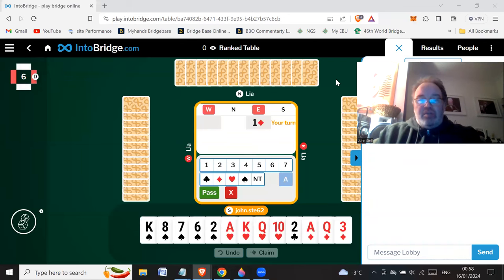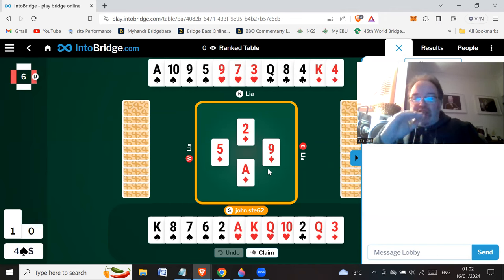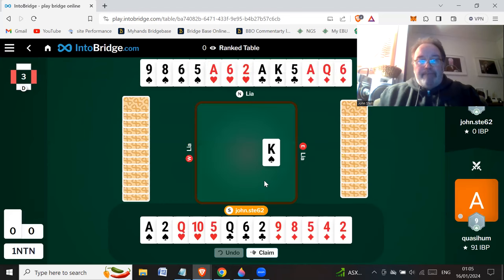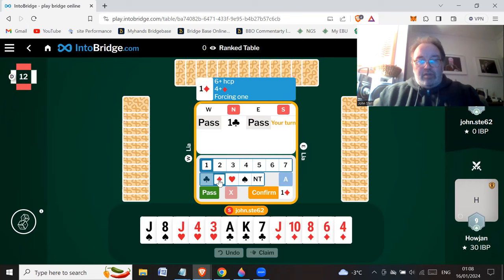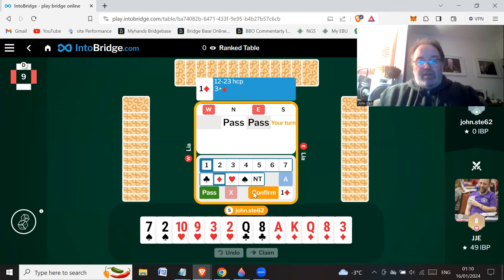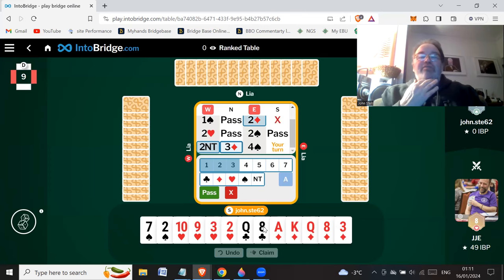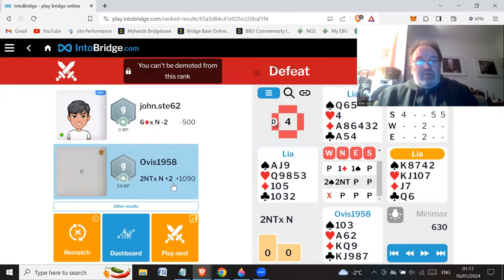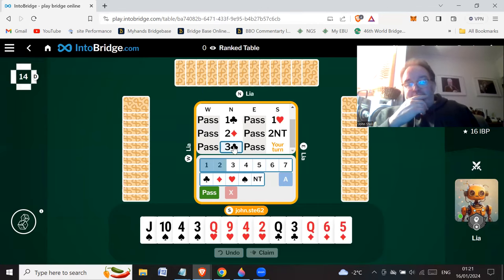Intobridge - 7 hands 16th January 2024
The 2/1 bidding system: "